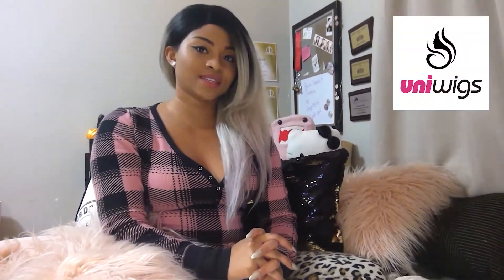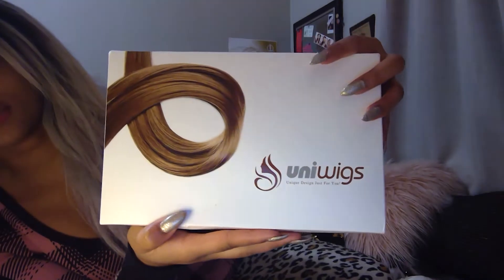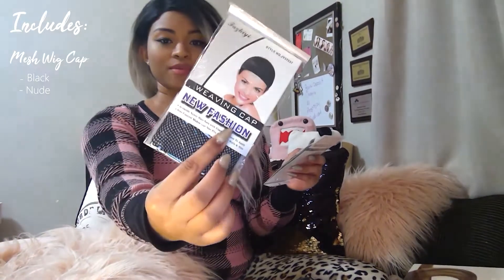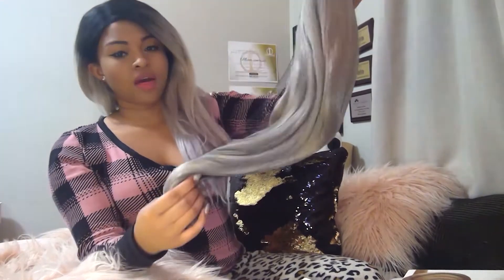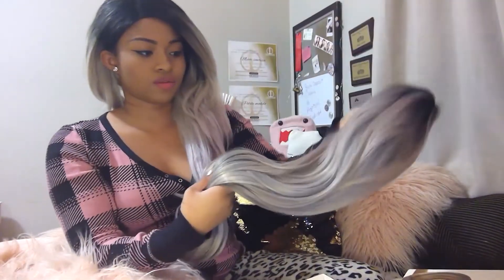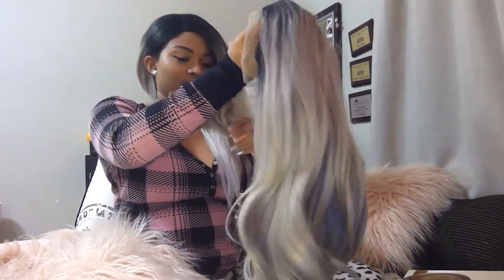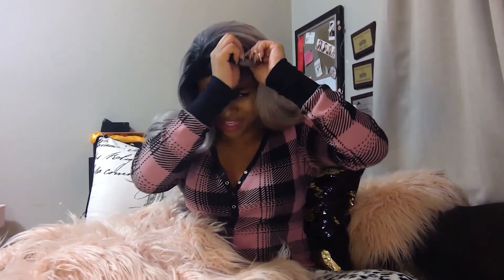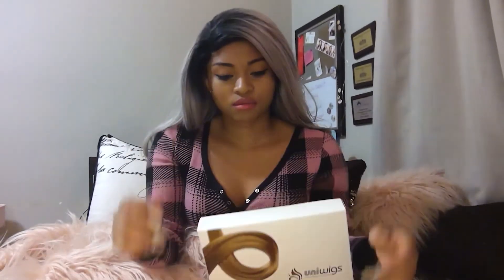Moon Nymph | UniWigs | WIG REVIEW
Today, I am reviewing UniWigs' Moon Nymph wig.

Shipping: 2 Weeks to Canada
Rating: 5/7 Dragon Balls (72%)

The colouring throughout the video is as inconsistent as the colour in my new wig (haha-- I'll have a new setup soon).